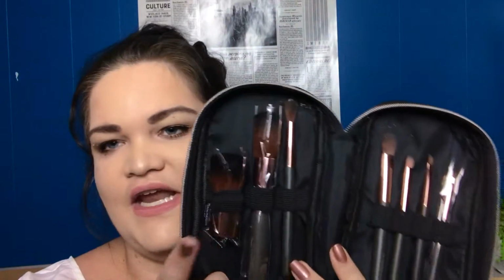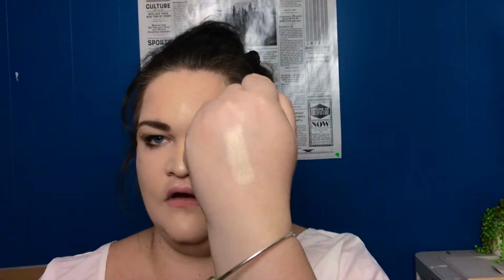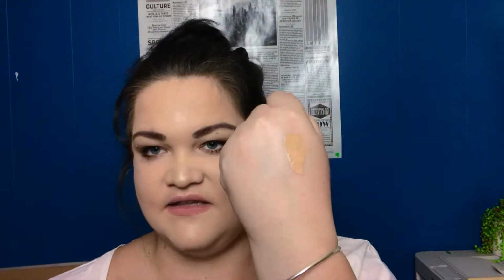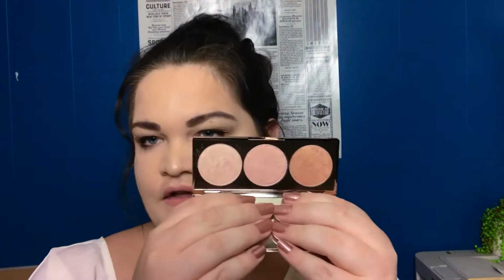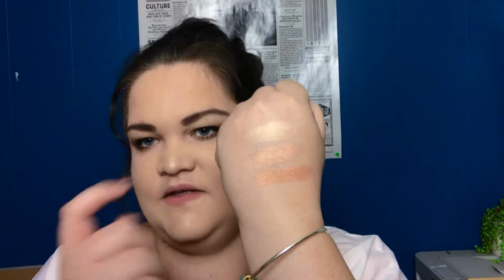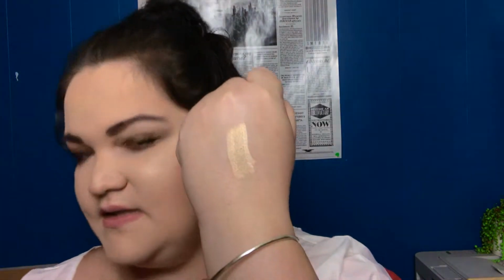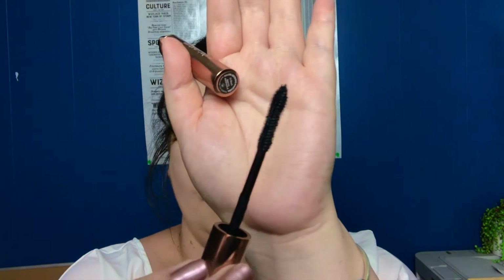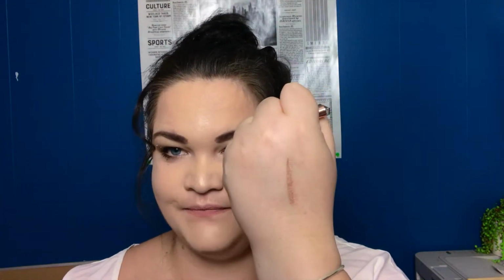Nude by Nature Summer Discovery Collection Haul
Nude by Nature is an Australian makeup brand, and as I mentioned in the video, I've tried a few of their products before.

Next week, I'm uploading my first impressions of the collection and how it all applies on the face.